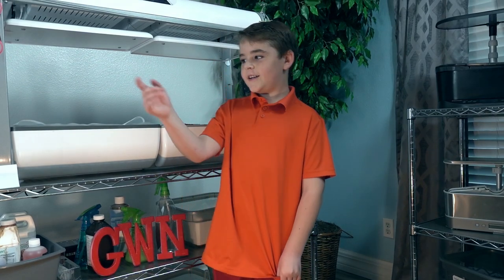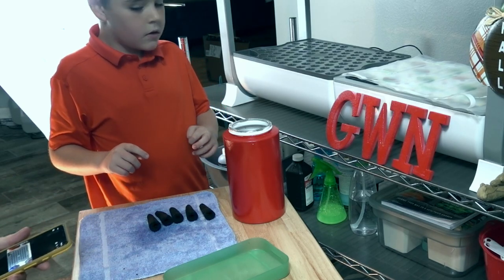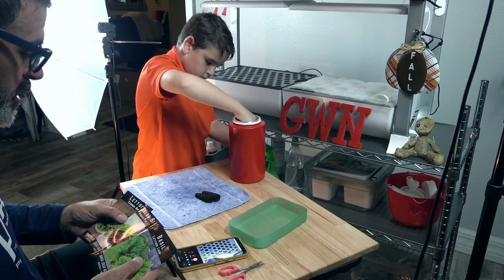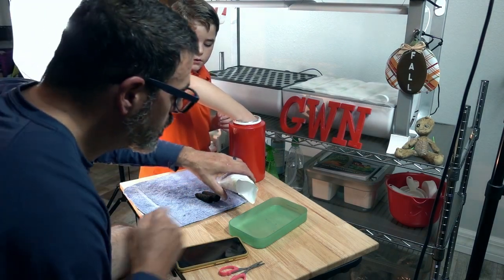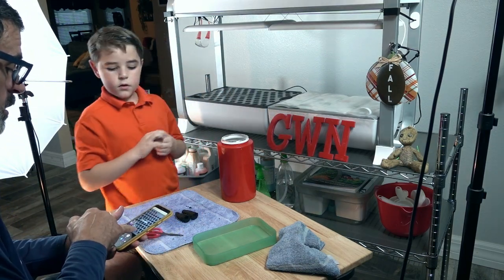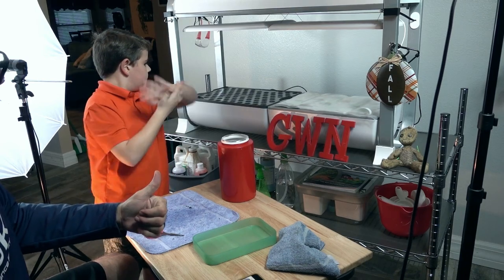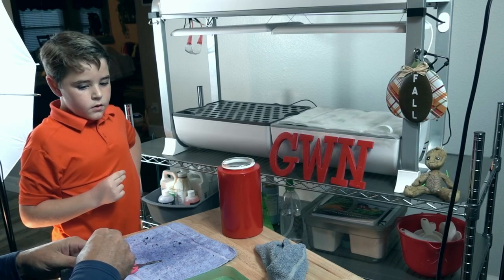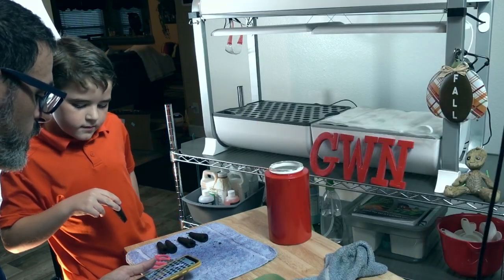Starting Fresh lettuce -adding the seeds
Hello again my friends!

In this episode we start adding seeds into our sponges. then we map out where all the seeds are placed within the Aero Garden farm.

We have a lot of fun, so check it out!

His official group.

Dear son,
Thank you for giving! your smiles, your laughs and your love. It is such a blessing to be called your dad. I'm so proud. when you read these, I hope you see all your hard work will pay off at the end. just keep on growing!

Logitech webcam 😍